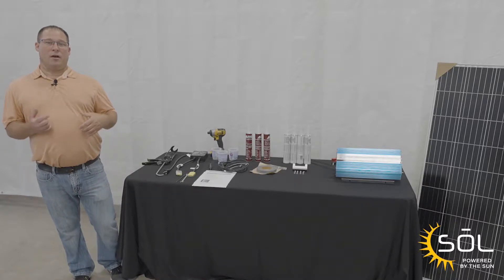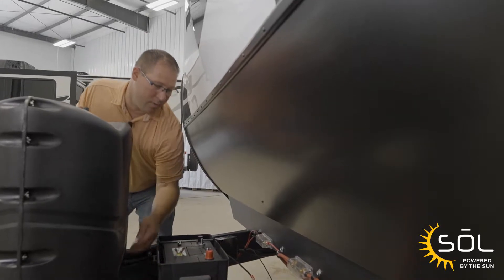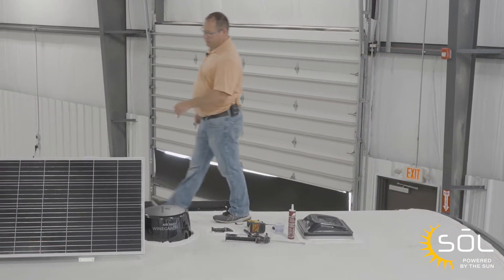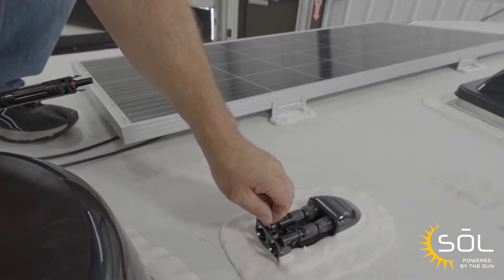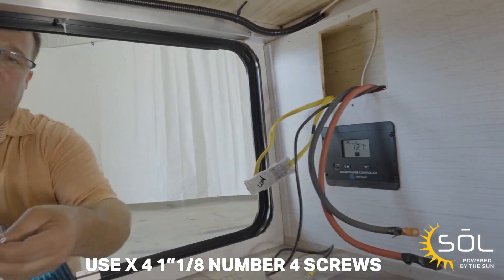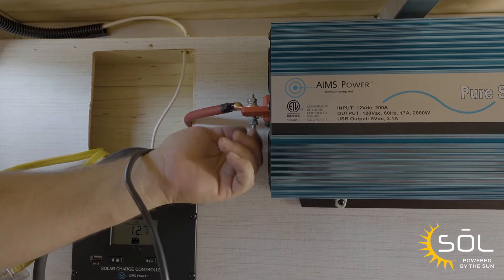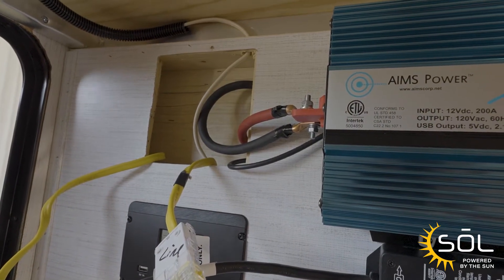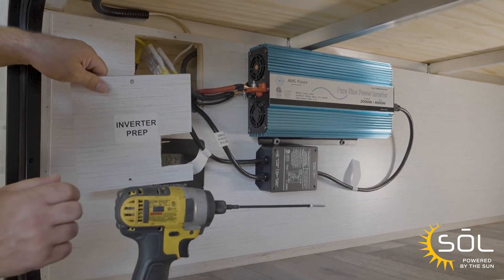SŌL - Powered By The Sun - How to install solar for Heartland RV.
Heartland RVs John Hambrick  walks through walk you through SŌL - Powered By The Sun packages, SŌL Prepped, SŌL190 and SŌL 380.  Beginning in the fall of 2022, SŌL - Powered By The Sun is now a standard on all Heartland Travel Trailers and Fifth Wheels. This tutorial will show you how what is included in each package and how to install the panels and inverters.

To learn more about SŌL - Powered By The Sun, visit our